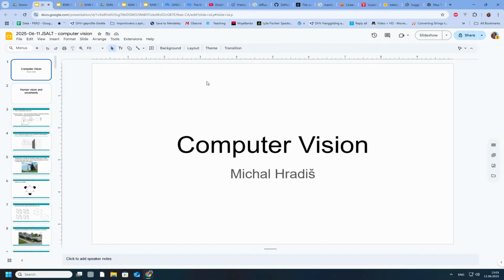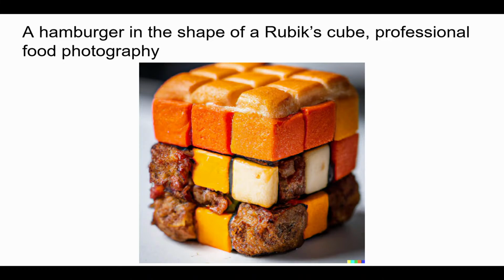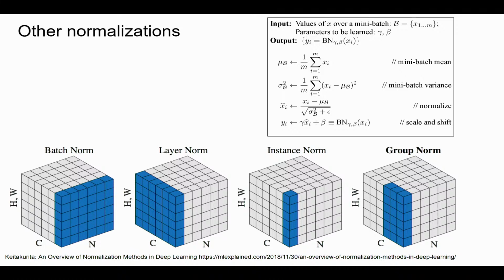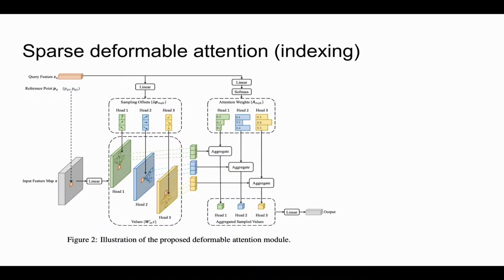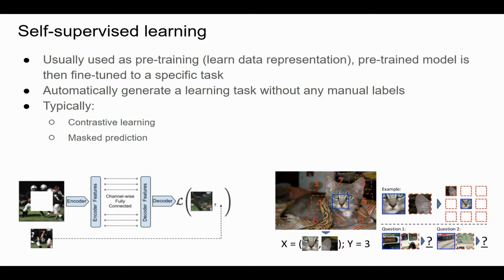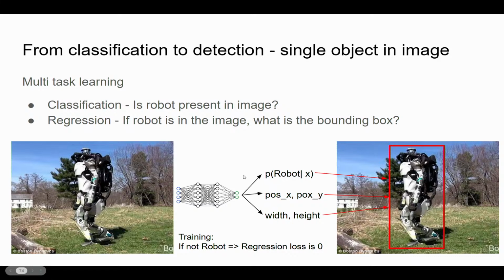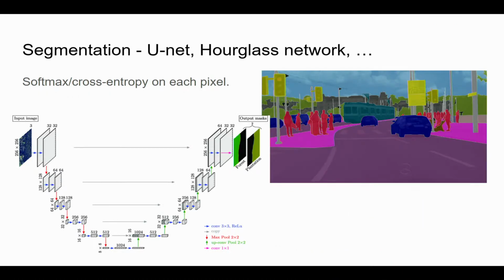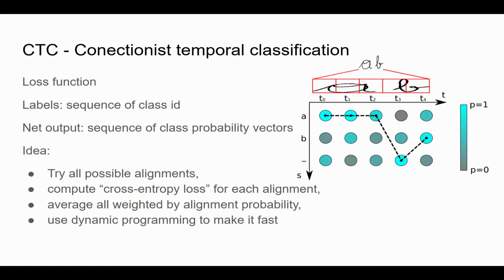[slides] Day 3 afternoon - JSALT 2025 - Hradis: Computer Vision and Handwriting Recognition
Slides from the lecture: Computer Vision and Handwriting Recognition by Michal Hradiš.